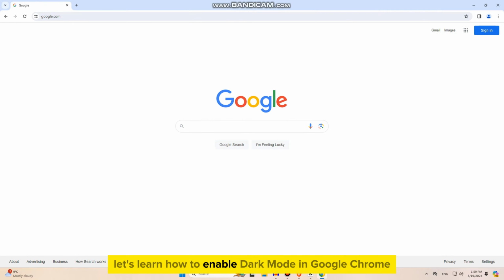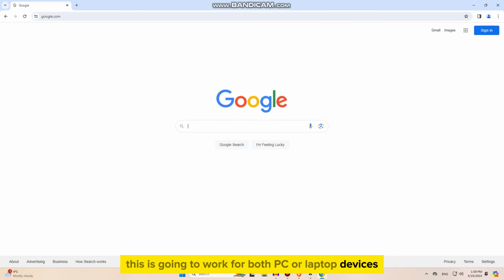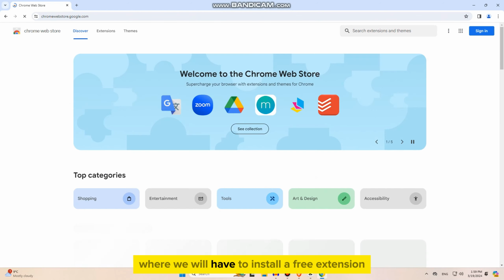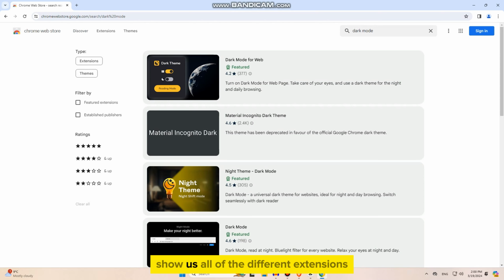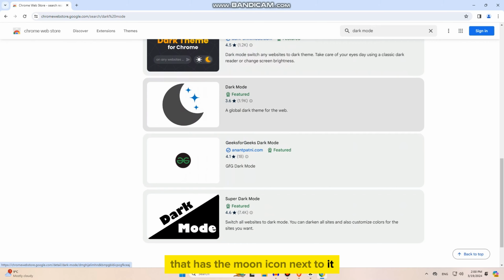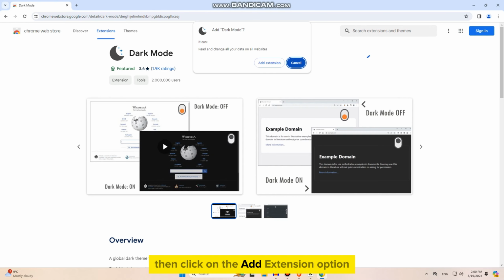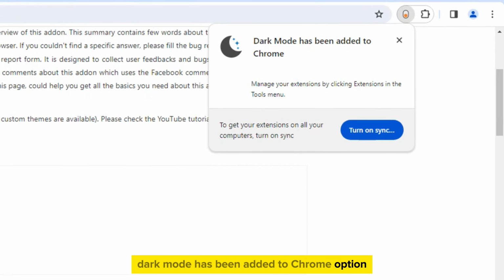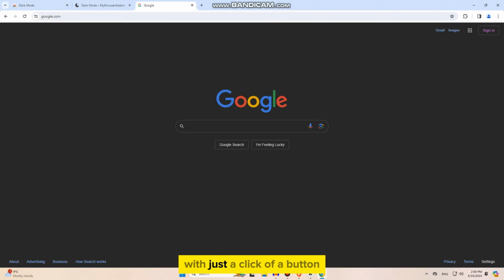How to Enable or Disable Dark Mode on Chrome in just one click (PC & Laptop)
In this video, we’ll show you a quick and easy method to enable or disable Dark Mode on Google Chrome with just one click, perfect for both PC and laptop users.